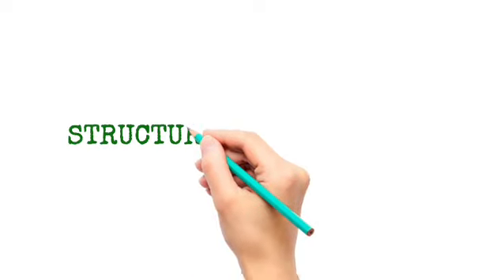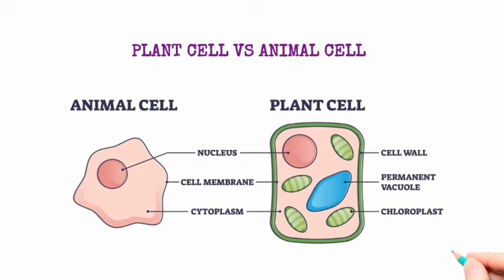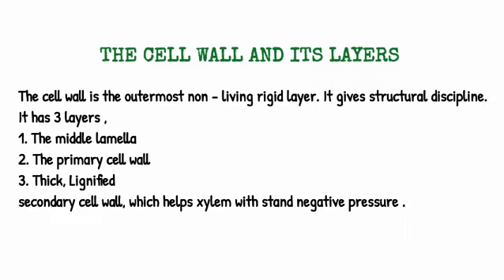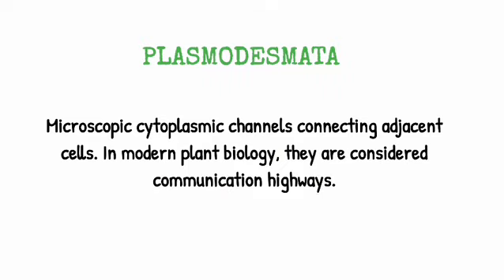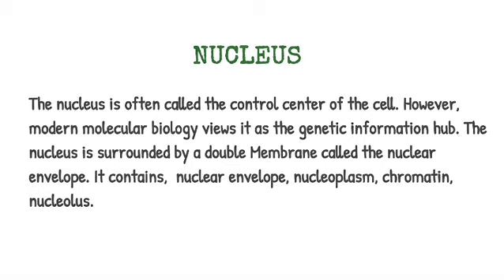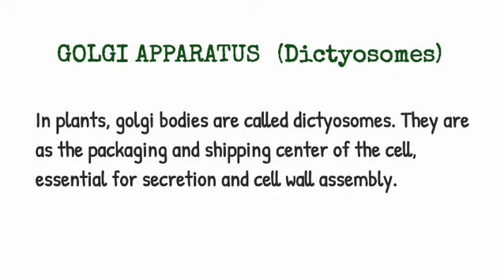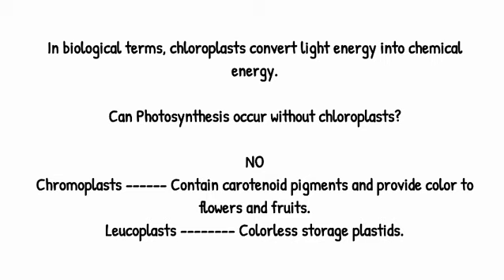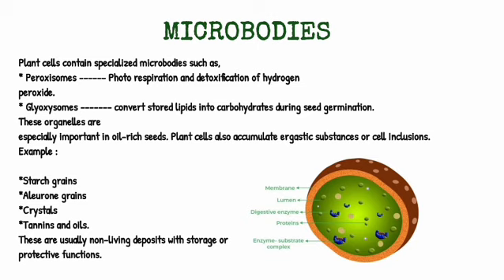Structure of Plant Cell